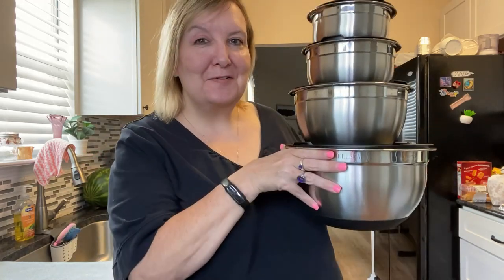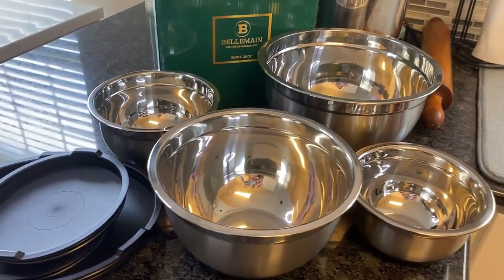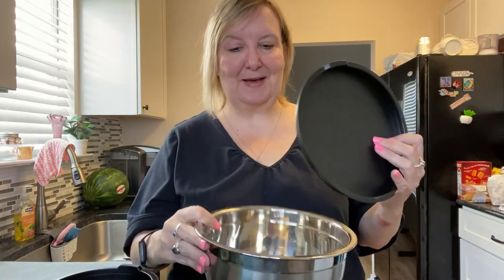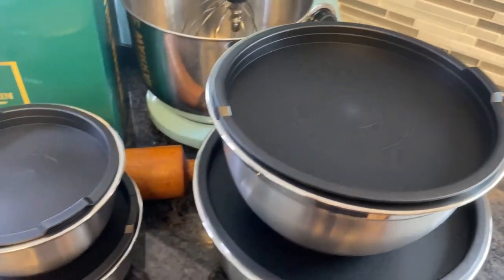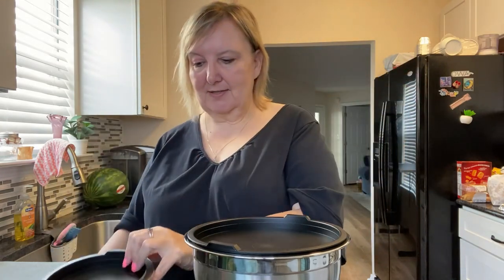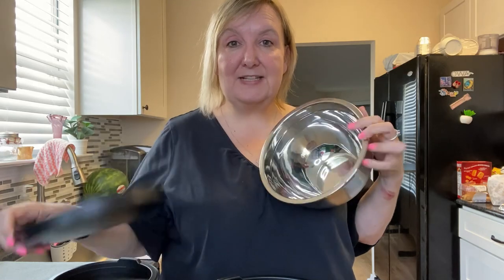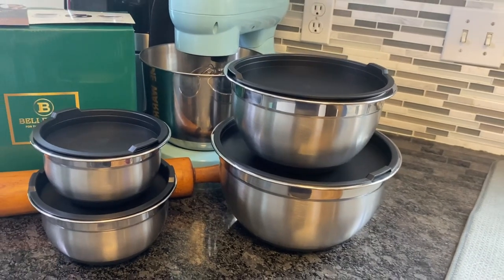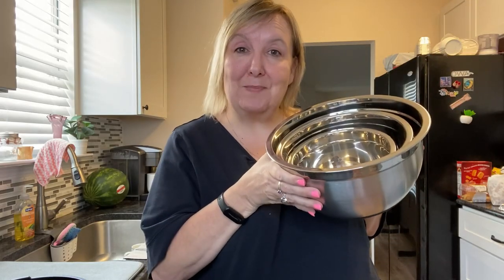UNBOXING the Ultimate Kitchen Upgrade! Bellemain Stainless Steel Non-Slip Mixing Bowls with Lids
You can check out this Bellemain 4 Pc Stainless Steel Mixing Bowls with Lids (Amazon)

Welcome to Reviews by Angie Resells.  I am a full-time reseller with two grown daughters and a crazy dachshund named Oliver.  Thanks for checking out my reviews for products I love!  I truly enjoy showing the pros and cons of every day items to help you make good purchasing decisions. You can also see the items I use daily in my reselling business and Oliver's favorite things!

•My Webcam (Amazon)
•My Microphone (Amazon)
•Sound Mixer (Amazon)
•My GoPro (Amazon)